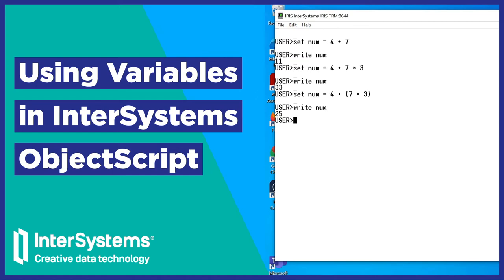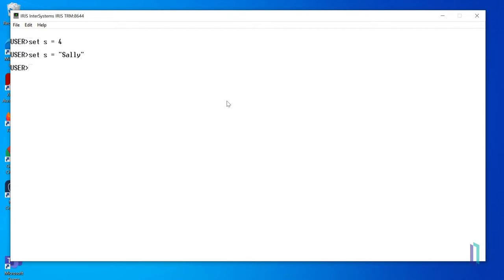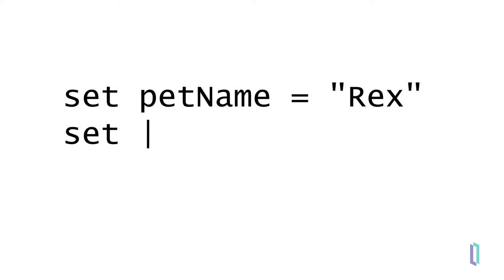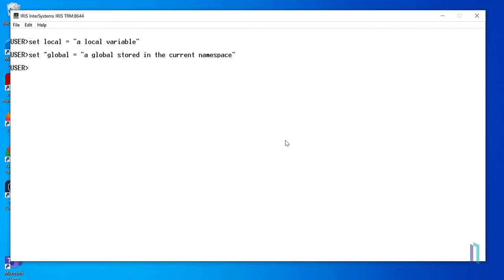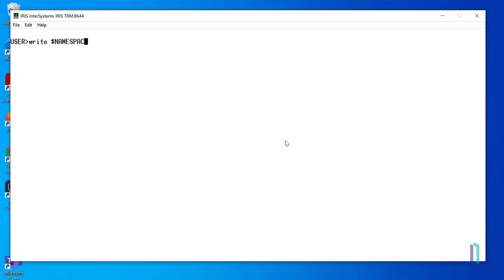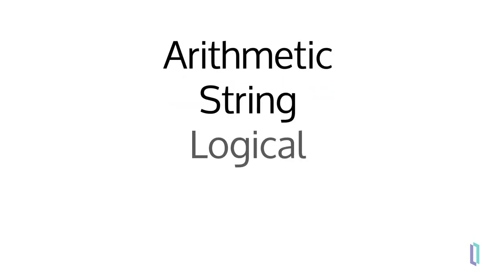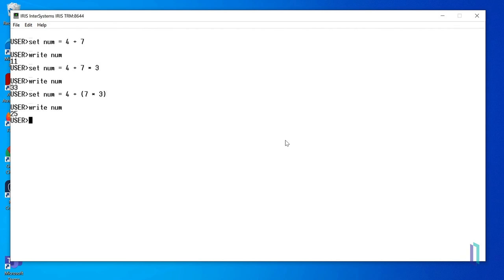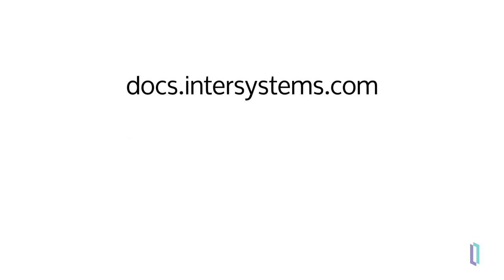Using Variables in InterSystems ObjectScript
Learn about different variable types in InterSystems ObjectScript and what they are used for, and how to assign values to the most common variable types. You will also see how operator precedence works.

See all available system functions in the ObjectScript Reference (documentation, 15m)